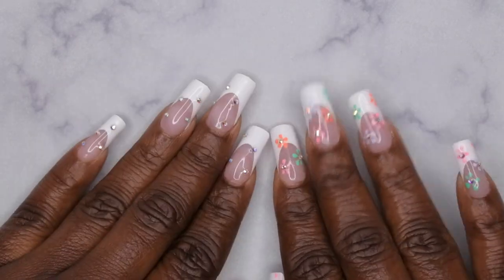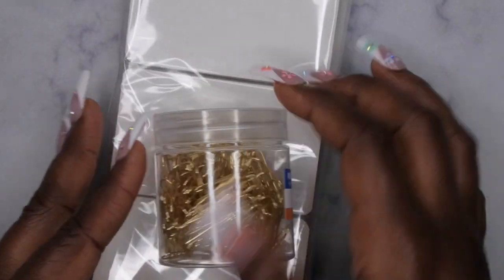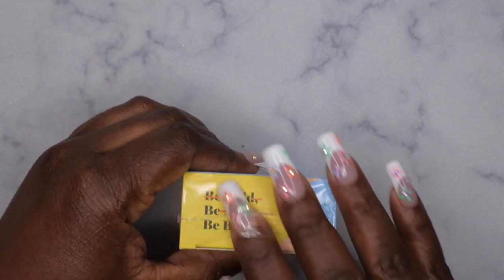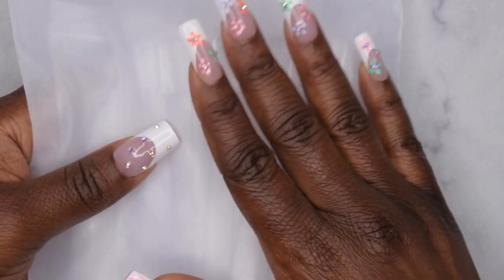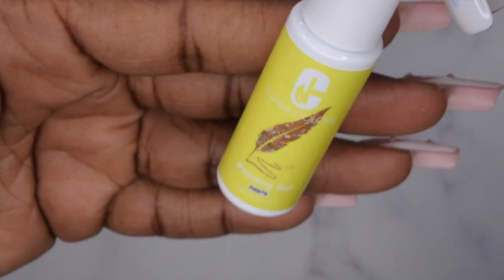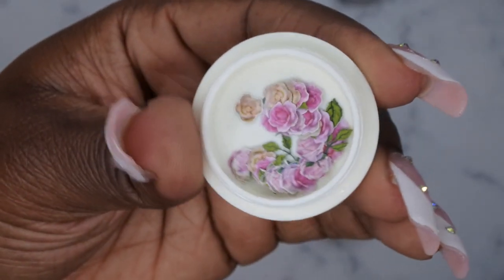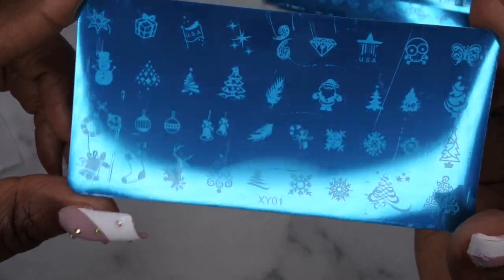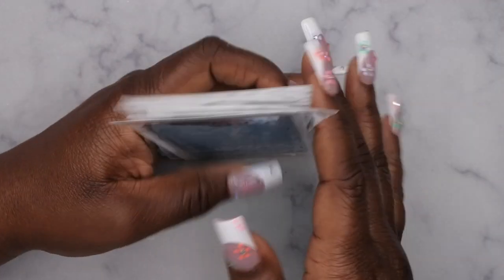Huge Amazon Nail Supply Haul #12 | Prime Day Deals | Items Under $5 | Bling boxes, Gel Kits & Charms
Hello happy people. Check out my most recent Nail Supply Haul from Amazon featuring exclusive Prime Day deals for charm boxes, gel kits, nails stickers, glitters, rhinestones, and more! Let me know your favorite item I hauled down in the comments!

Non-stick Builder Gel Kit
Beetles Gel Polish Kit with Lamp
Dresser Drawer
Colorful Foil Flake Kit (30 colors)
Floating Nail Polish Racks
Swatch Sticks
3 Ring Binder
Bling Box
Medium Square Tips
Beetles Base and Top Coat
Chrome Powders
Beetles Gel Nail Polish Kit (8 colors)
UNA GELLA Rhinestone Glue
12 Sheets Fall Nail Art Stickers
Gel Liner Nail Art Kit
Large Silicone Mat
150 Swatch Sticks
Gel Polish Holder
Gold Nail Art Brushes
6 Boxes Flower Nail Art
6 Boxes Butterfly Nail Art
Fall Nail Art Sticker and Sequins
36P Flower Nail Rhinestone Charms
Christmas Nail Stamping Plates
Mini LED Nail Lamp, 24W
Bete Nail Tips and Glue Kit